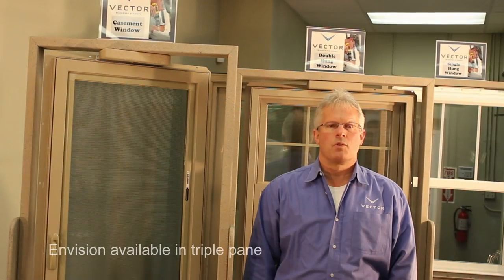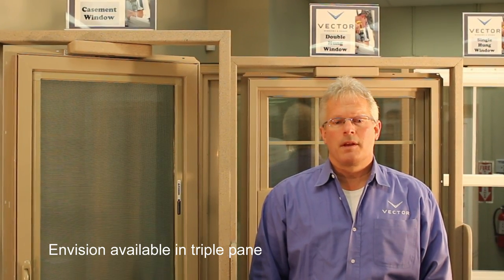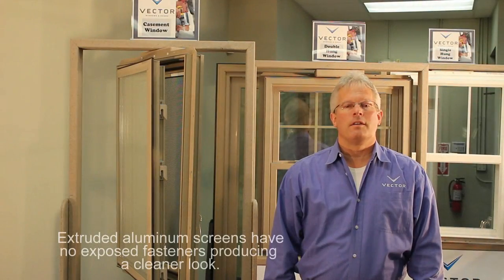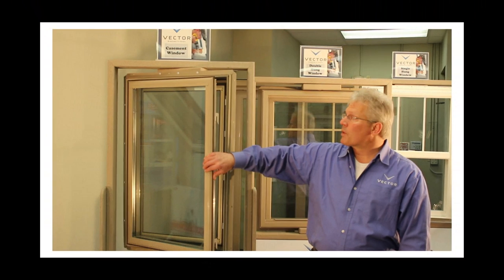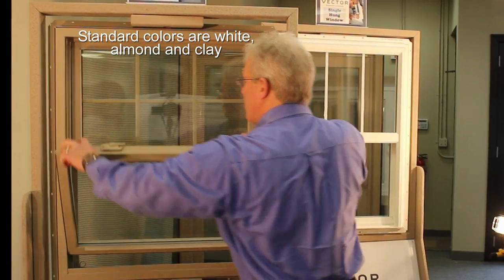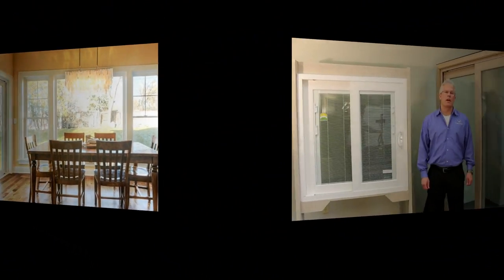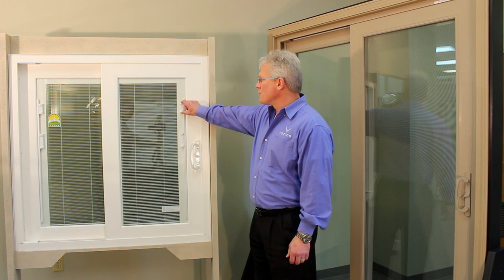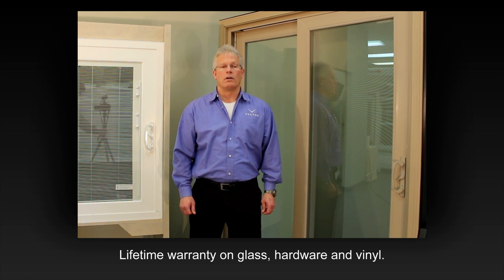Vector Windows and Doors Demonstration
View a demonstration of Vector Windows and Doors filmed at the Advanced Window and Door Solutions showroom located in Menomonee Falls, WI.

Jeff Johnson,  a Vector sales rep, will take you through the important points of their awnings and casement windows, double hung windows as well as patio doors and shades.